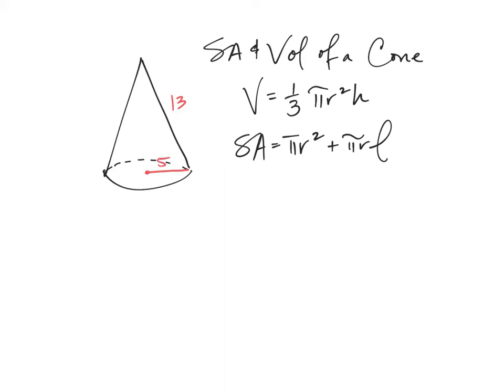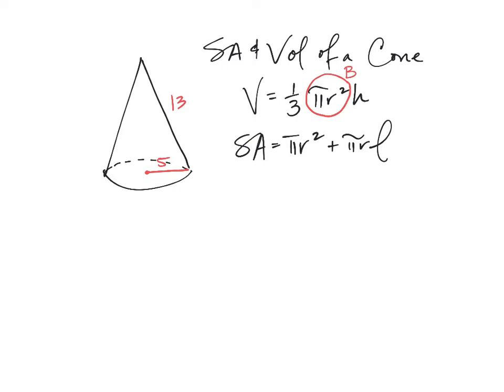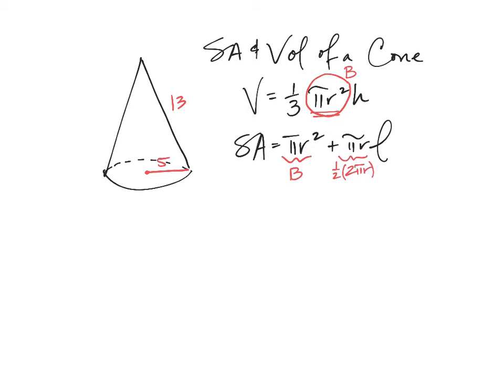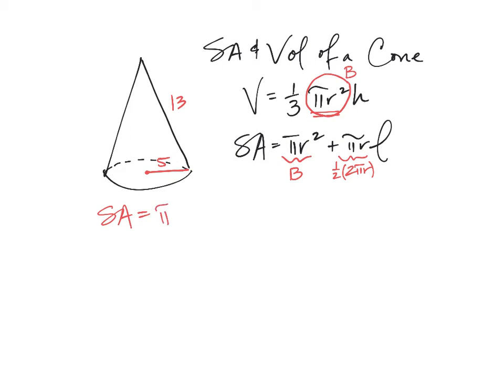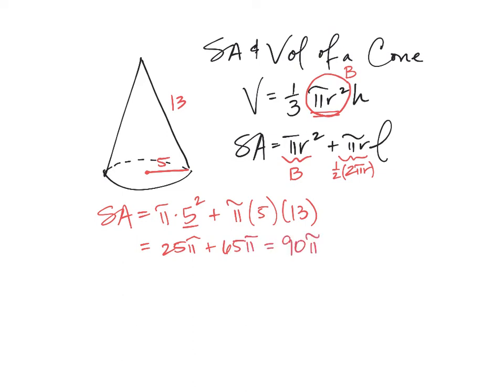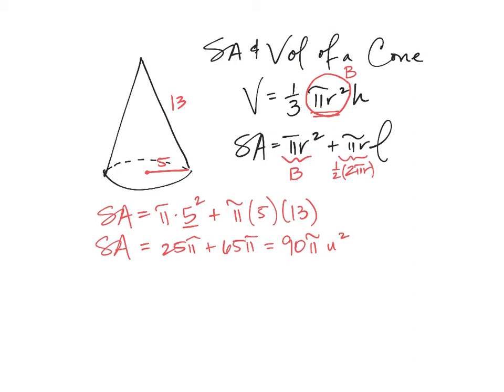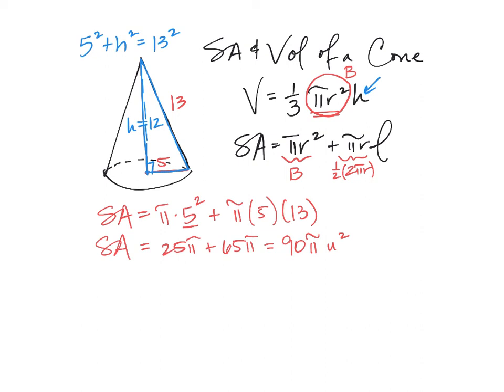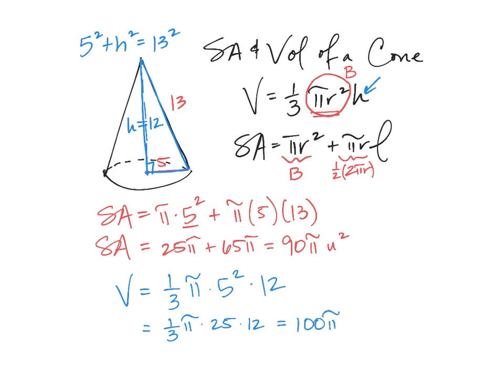SA and Vol of a Cone